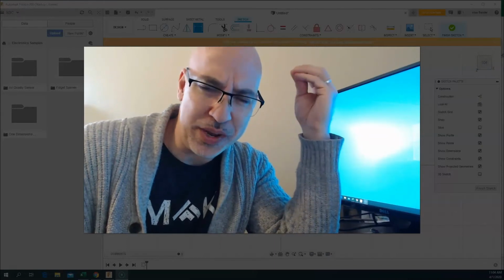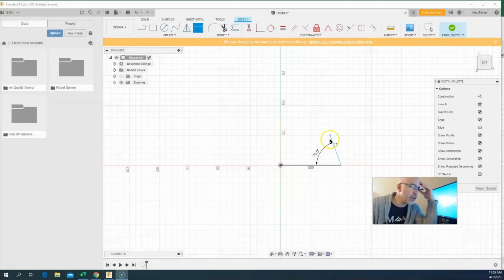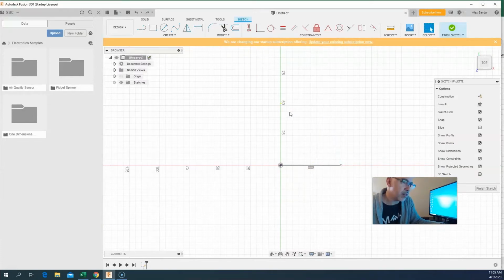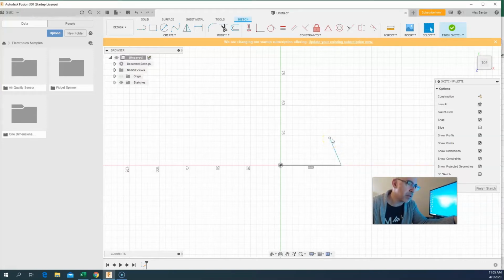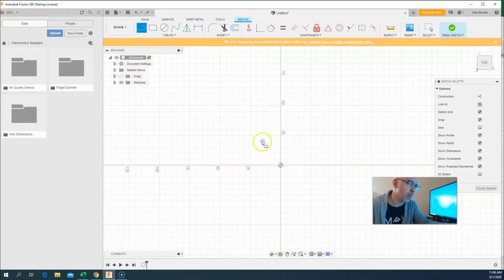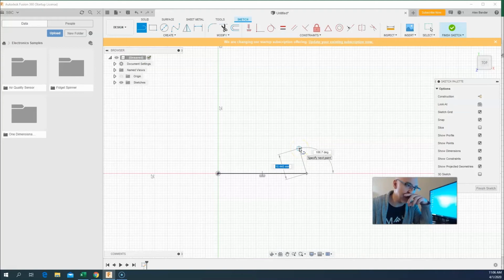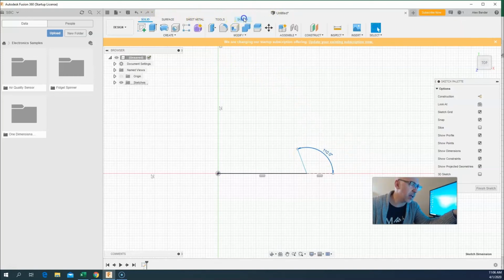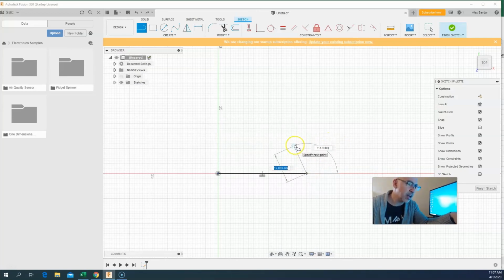How to change the side that an angle is measured from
This is a video to help members of the 16 Tech Makerspace community understand how to change which side an angle is measured from (answering a question regarding a previous video).